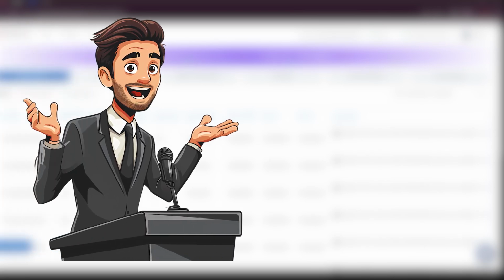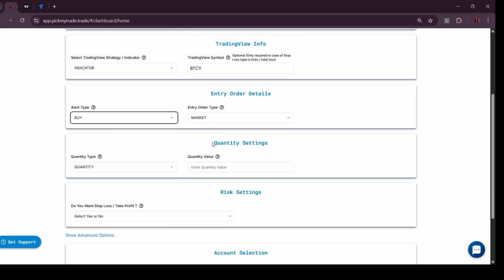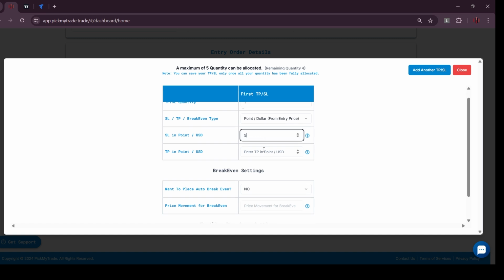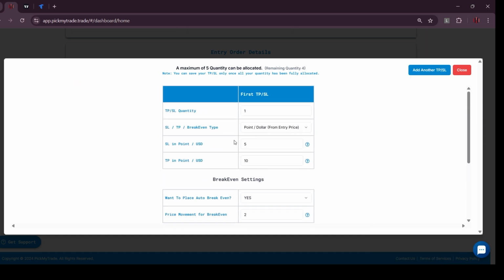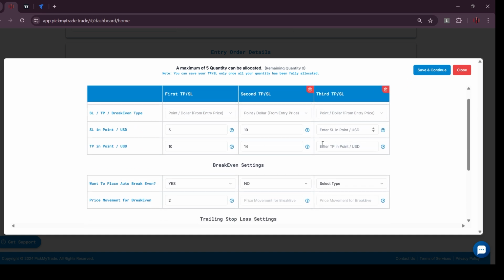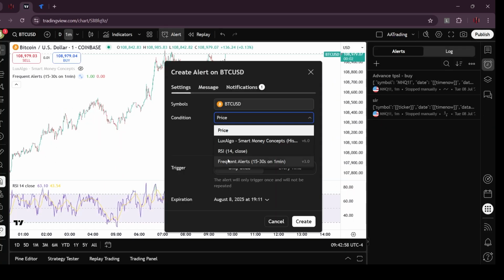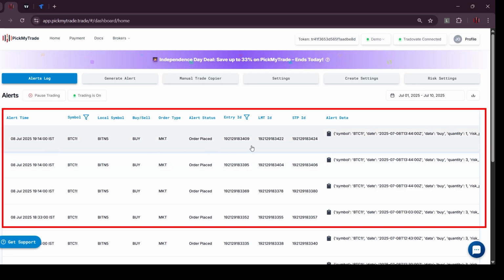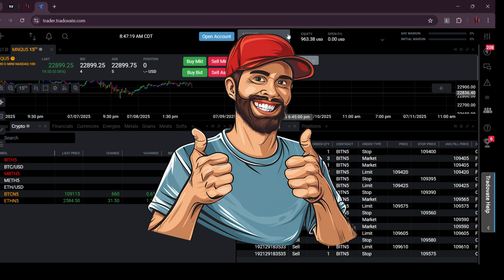Advanced TP/SL for Tradovate — Scale Out with Multi-Exit Logic | PickMyTrade [2026]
Unlock advanced take profit and stop loss logic for Tradovate in PickMyTrade  scale out of positions across multiple targets with no coding required.

This video shows you how to configure TP1, TP2, TP3 with partial position exits, breakeven triggers, and trailing stops on Tradovate all triggered from a single TradingView alert.

CHAPTERS
0:00 - Introduction
1:00 - Why Multi-Exit Logic Matters
2:30 - Configuring TP1, TP2 and TP3 on Tradovate
5:00 - Breakeven Trigger Setup
7:00 - Trailing Stop Logic
9:00 - Running All Exits from a Single Alert